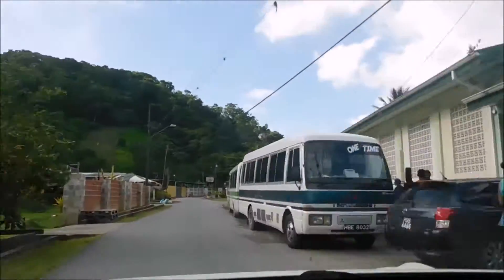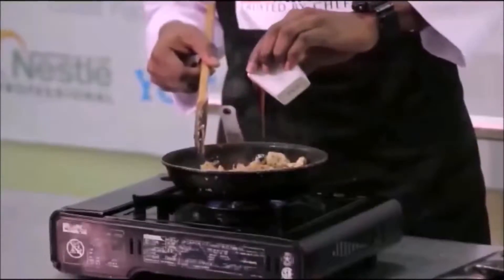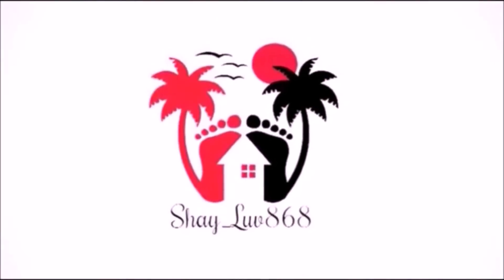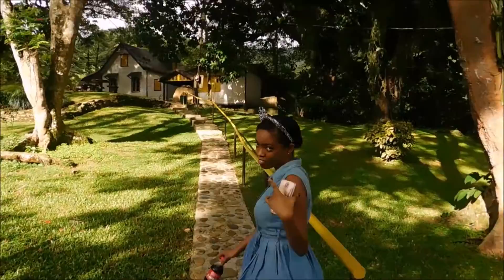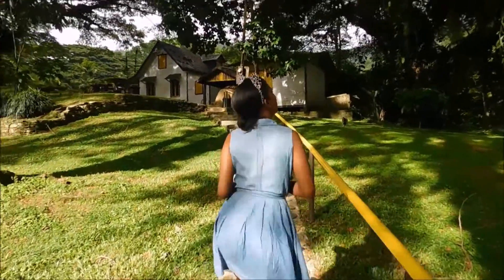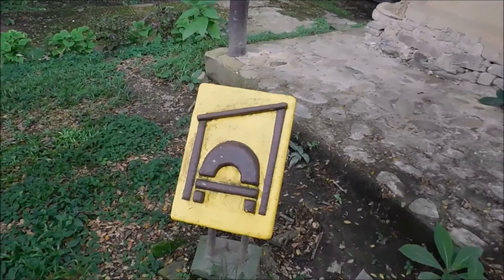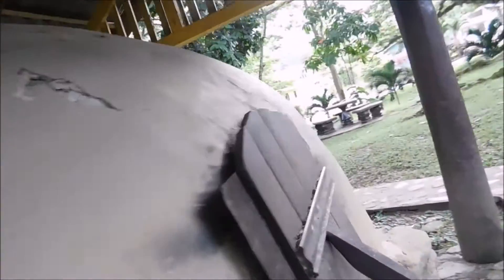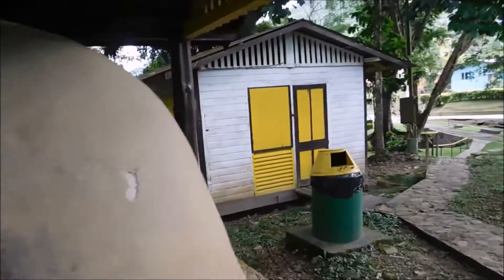Lopinot Historical Complex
Whether you're looking for a picture-perfect location for a photo shoot, or just a beautiful getaway with your family and good friends that holds historical values, then you may want to add the Lopinot Historical Complex to your list.
The museum was closed when I got there probably because of the time of day (I went in the evening after 3) There is staff on duty during the day (obviously earlier than 3pm) available for questions and tours so be sure to check them out.